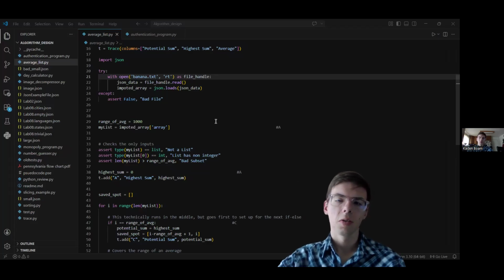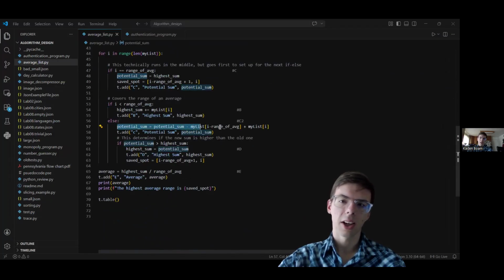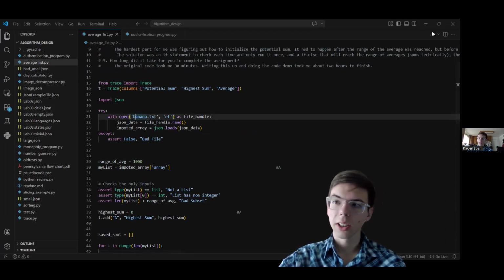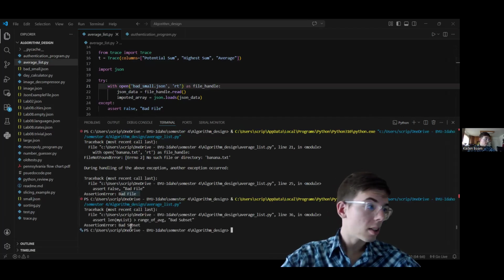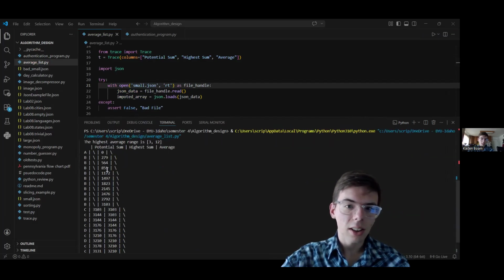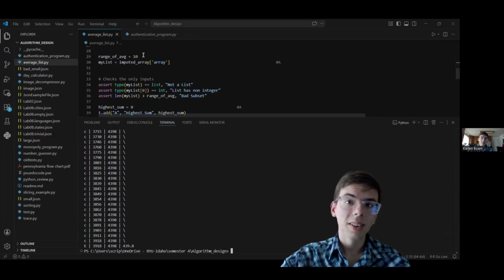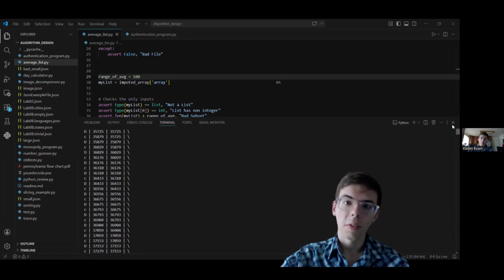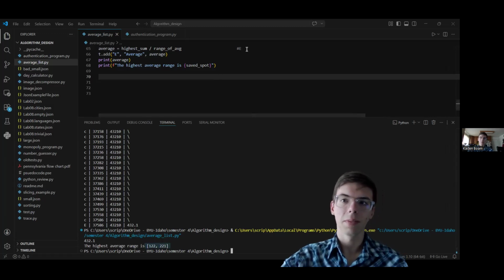Average List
This is a python program that imports a file and uses the list in the file, finding the highest average of consecutive integers from that list. The file name and range of average have to be specified before hand.